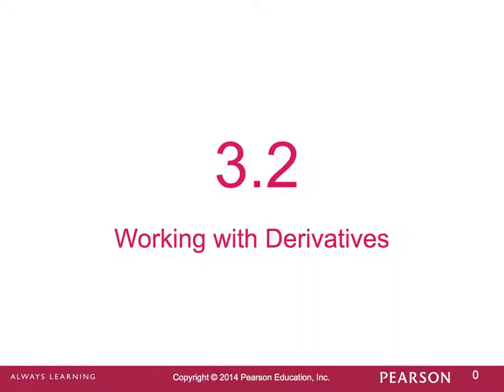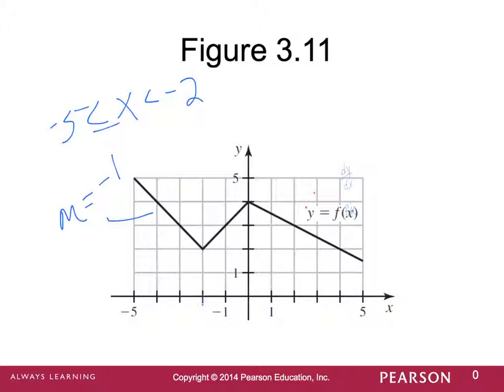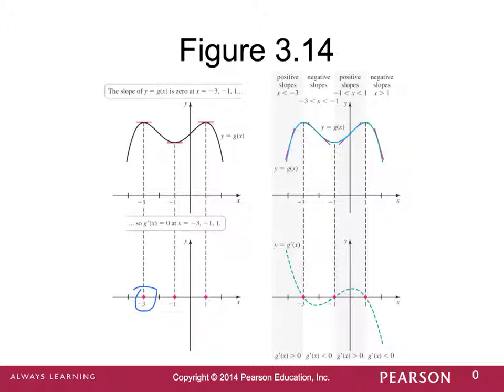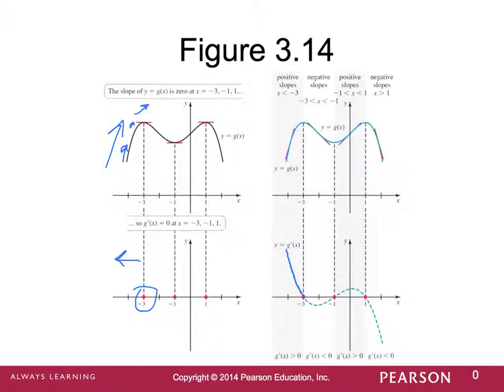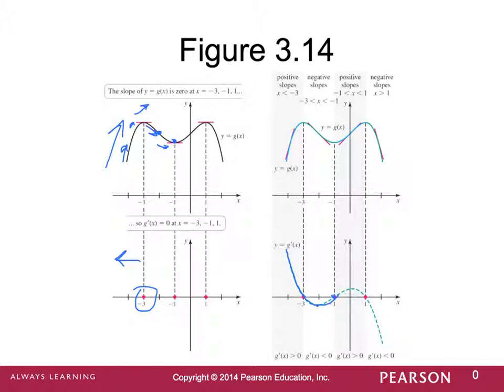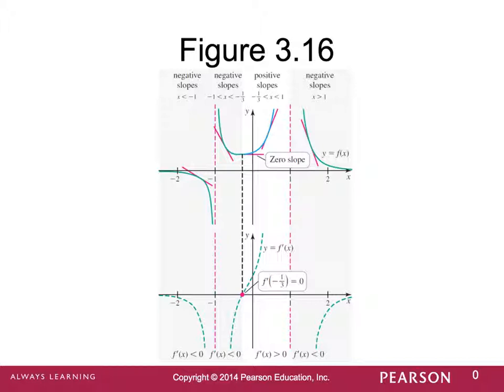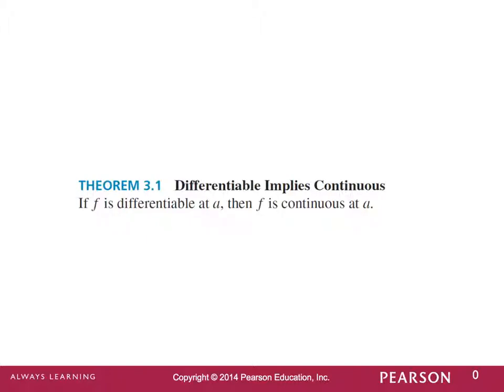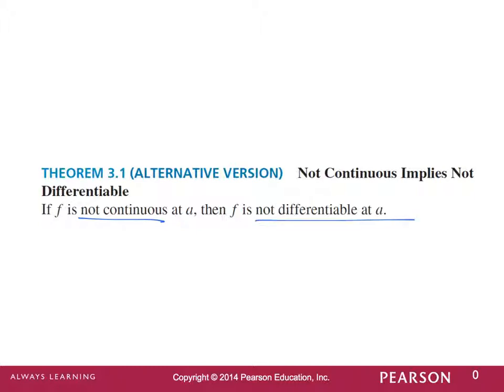Working with derivatives